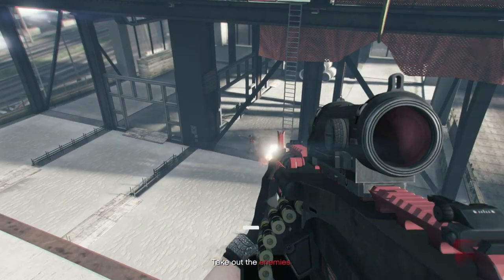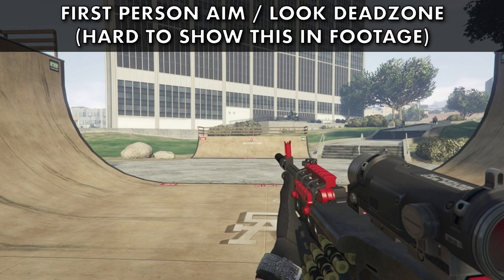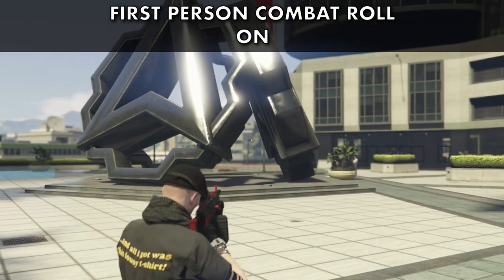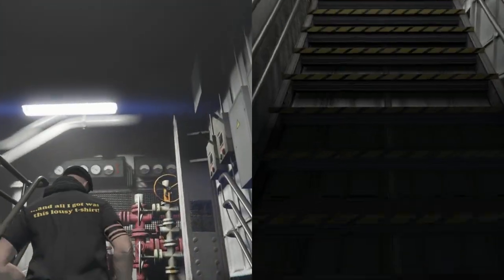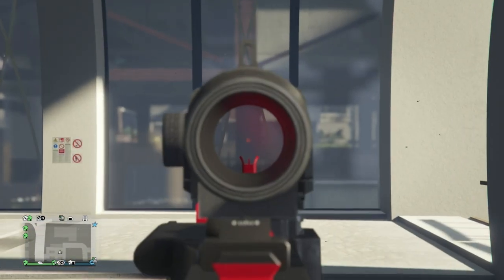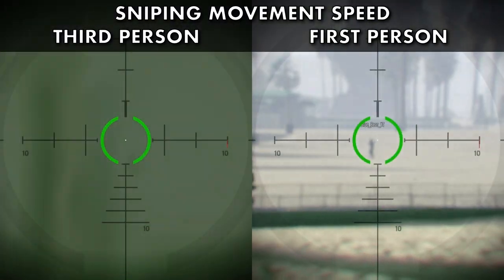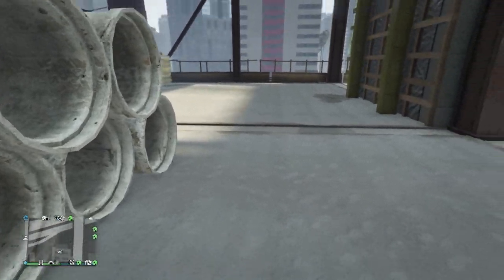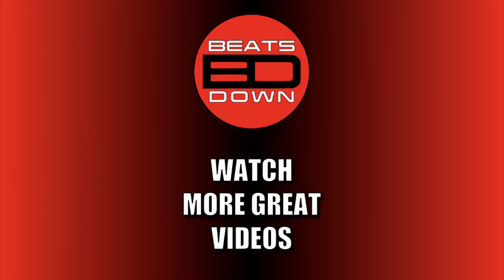Why First Person is the GOAT (...and the Worst) | Settings Explained and How to Use Them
This video explains why you need to be using first person in GTA Online...and also whey you shouldn't. It goes over the best settings and shows the benefits of first person view over third person.